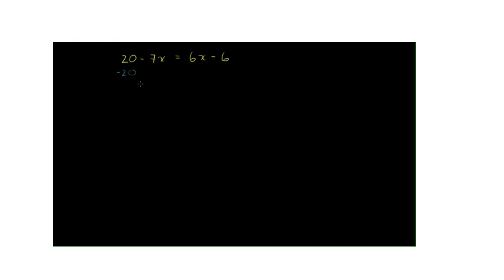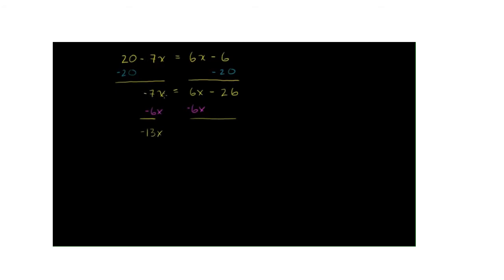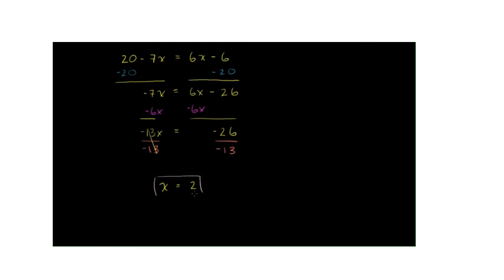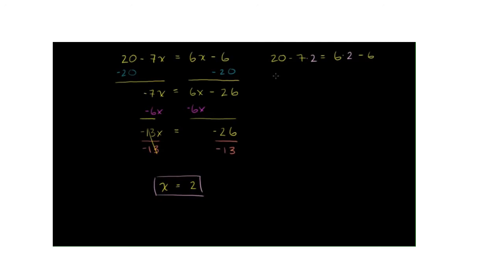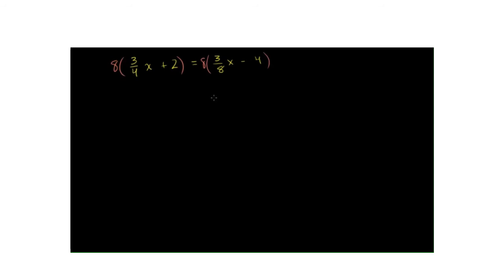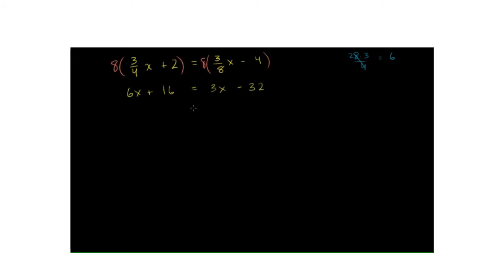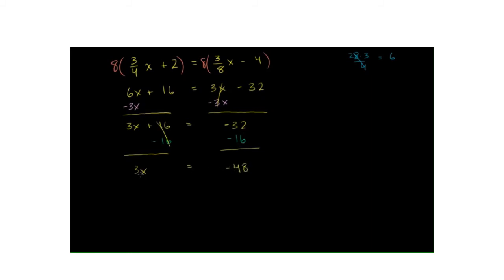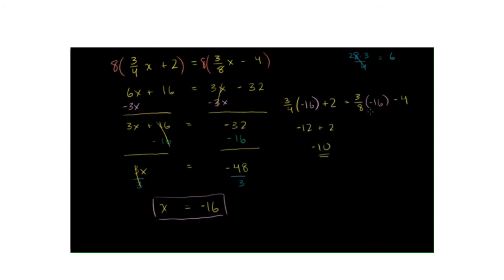Ms. Prewitt's 8th Grade Math Lesson - Solving Equations with Fractions 4.13.20